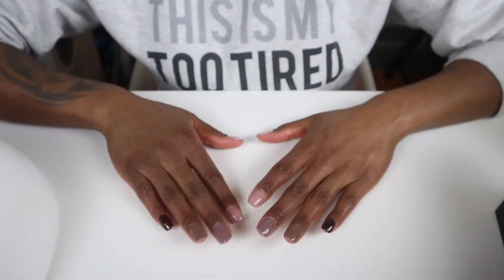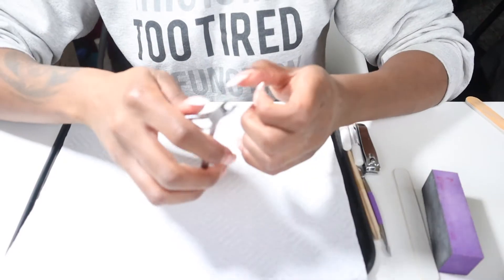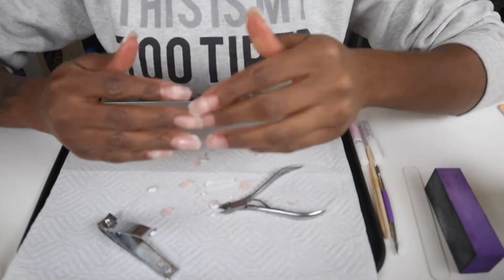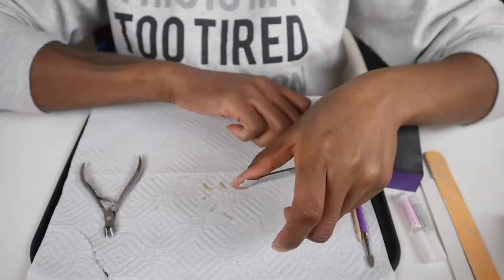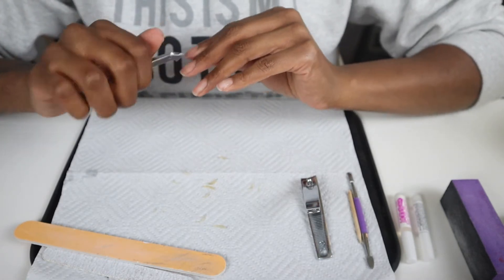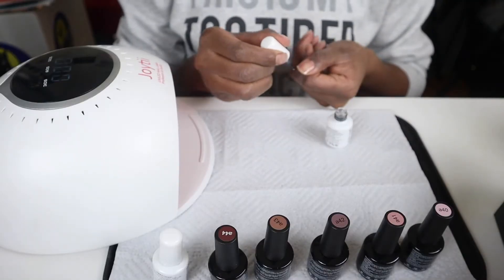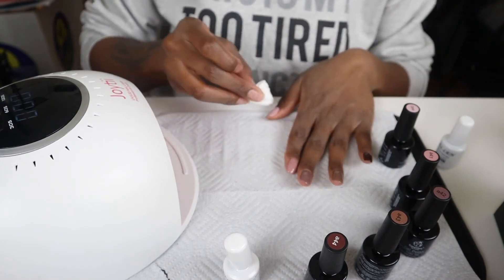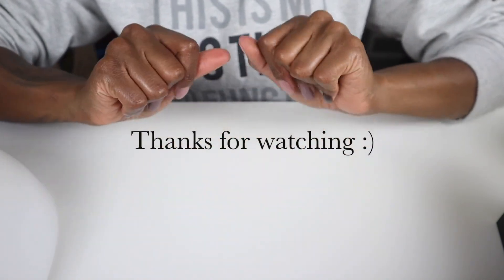DIY Gel Manicure | beginners friendly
Hey ladies:)
Thanks to quarantine I've learned how to do my own gel manicure
Now here I am sharing it with you all. I hope you all like this video.

Products used
Led/Uv lamp
Gel polish
I hope this helped someone :)